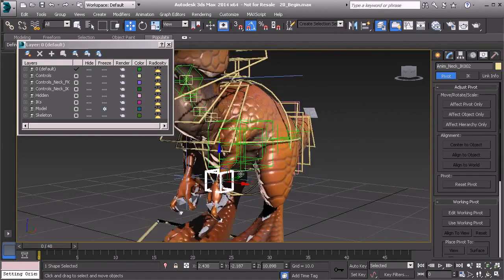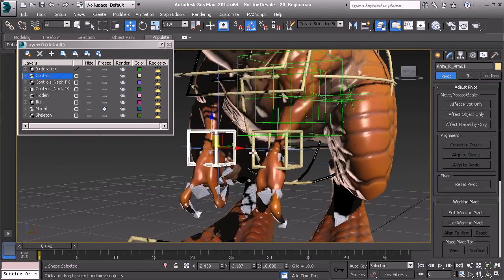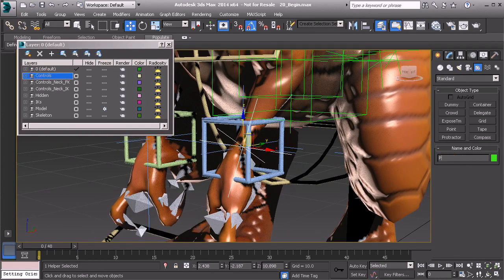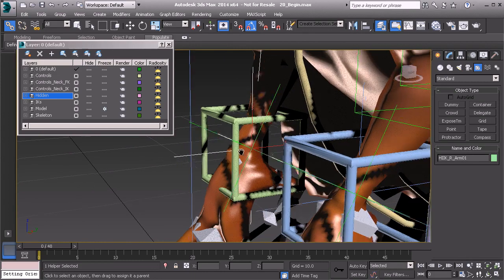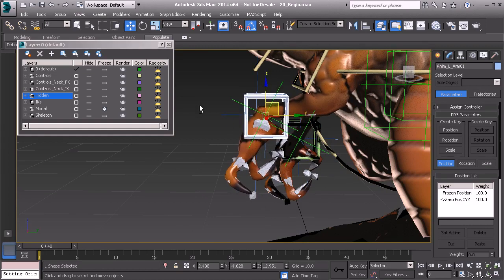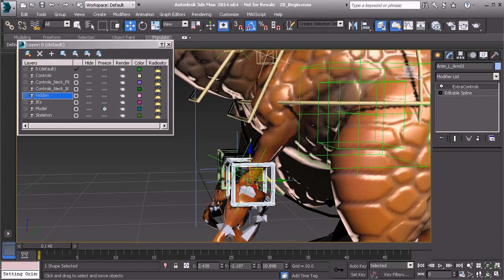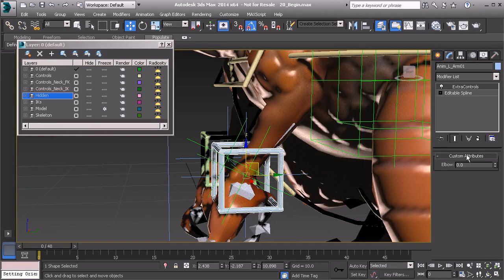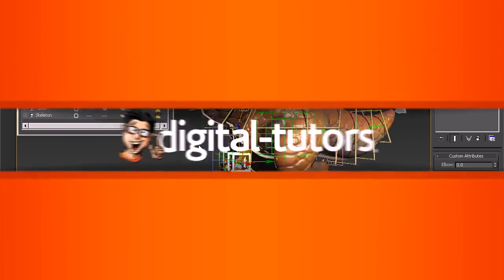20 Arm control